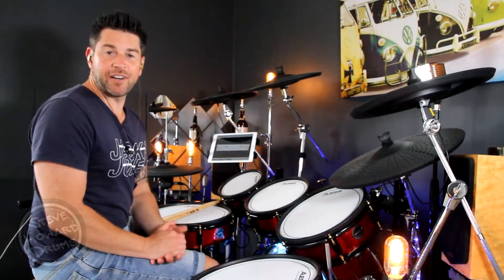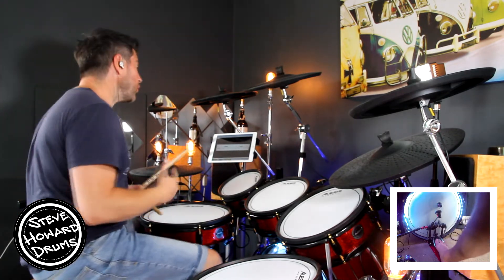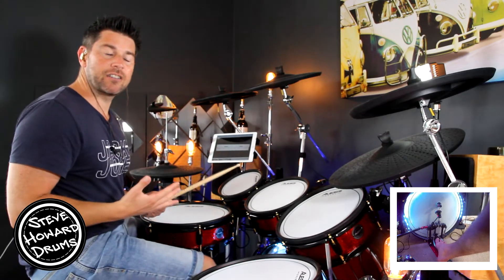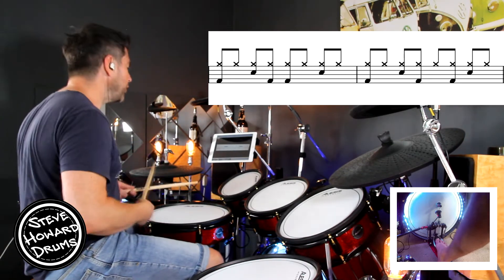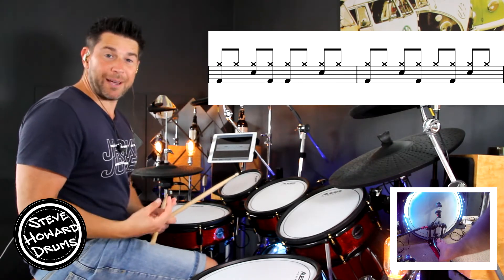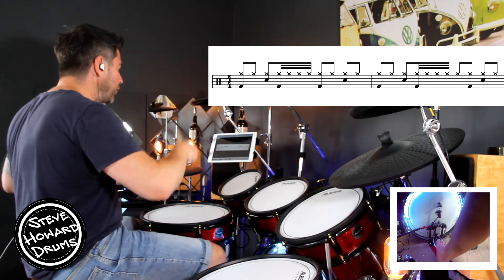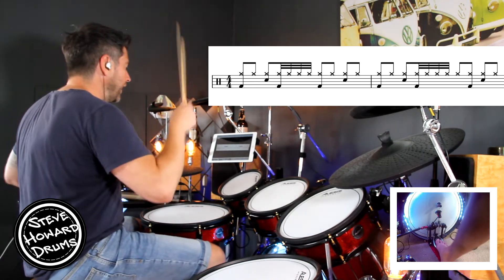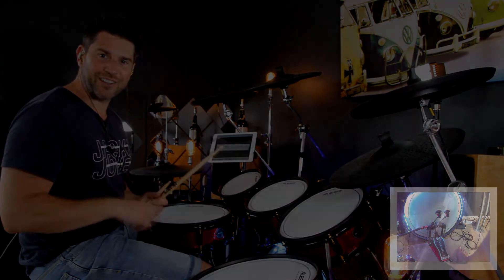Post Malone I Like You (A Happier Song) Drum tutorial lesson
A drum tutorial on how to play the post maone song called I Like You (A Happier Song)